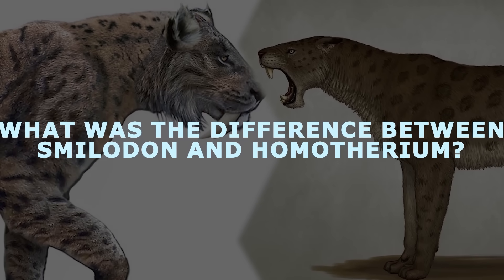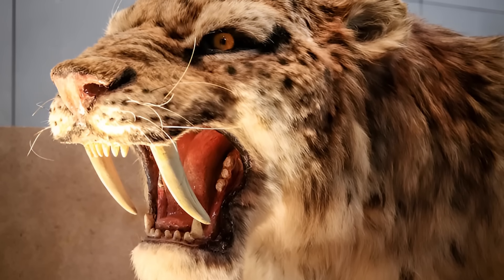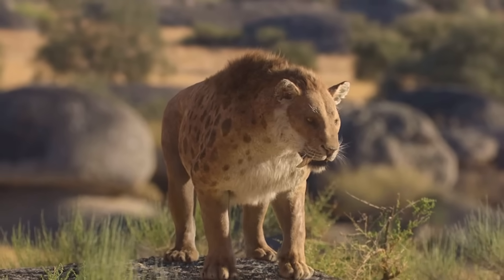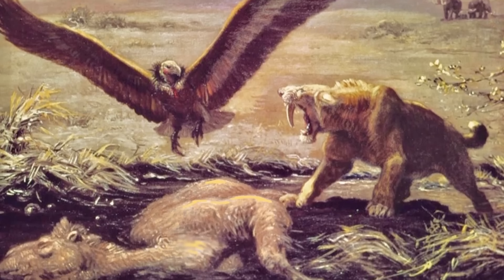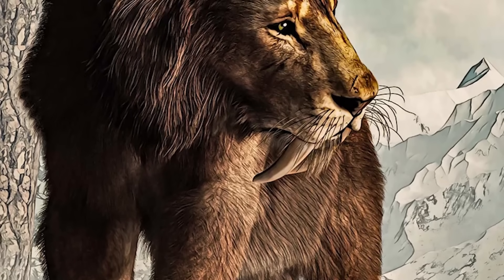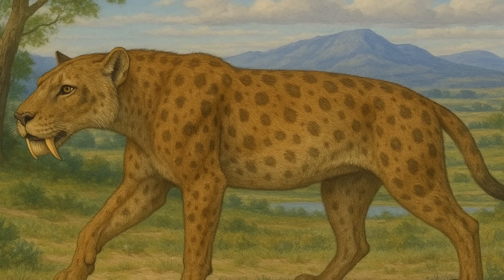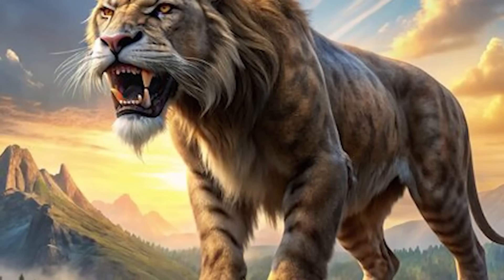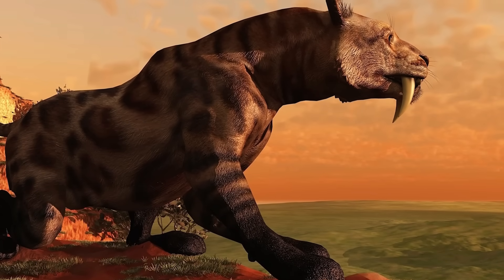What Was The Difference Between Smilodon And Homotherium?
Prehistoric cats never get old, mostly because they are…er, so old.

And mysterious. After all, at the end of the day, all we have are bones.

The subjects of today’s video are a pair of cats you wouldn’t want to pick a bone with if you were around during the Ice Age– The sabertooths Smilodon and Homotherium.

Sit back, relax, and enjoy as we take a closer gander at these ancient killers, where and how they lived, and why they went extinct. What’s the reality behind these two cats?